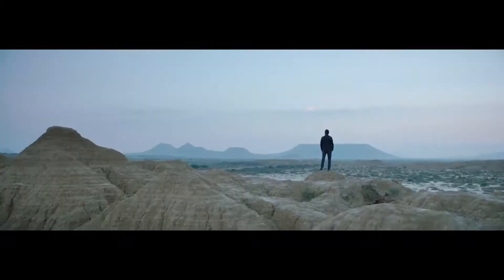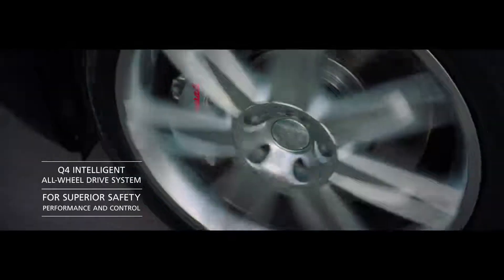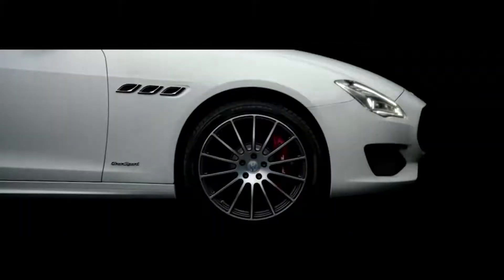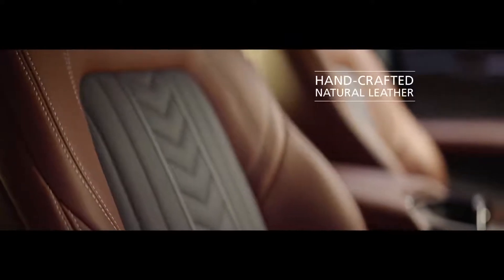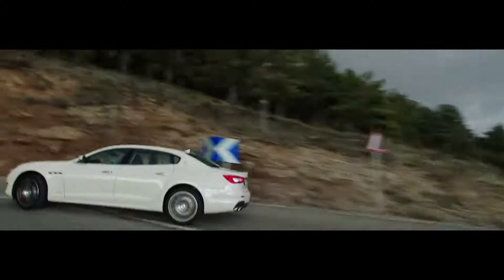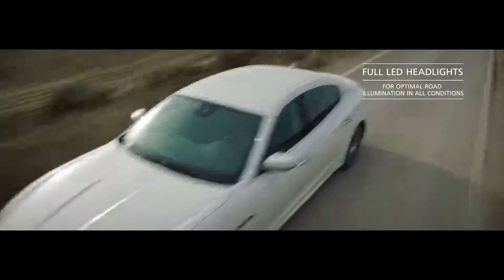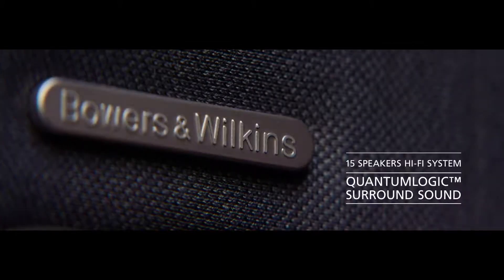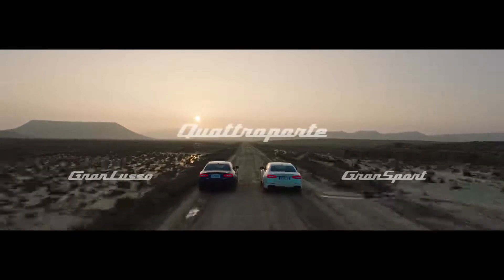Maserati Quattroporte - Features and Options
Maserati Quattroporte
Features and Options